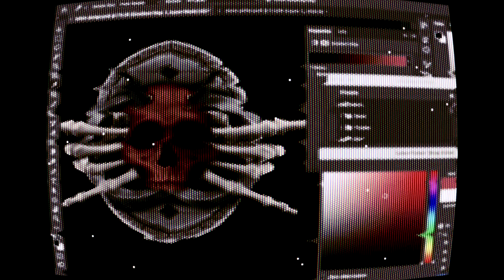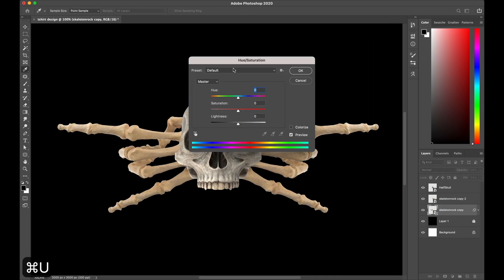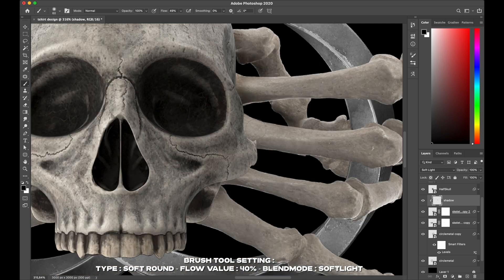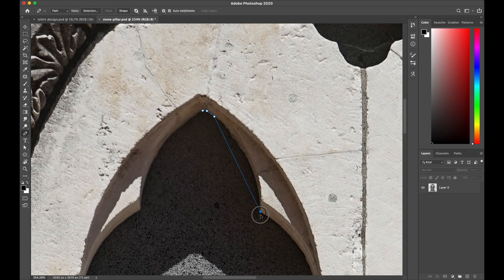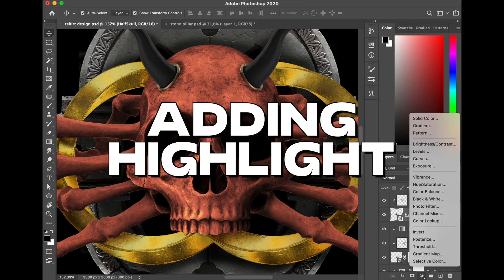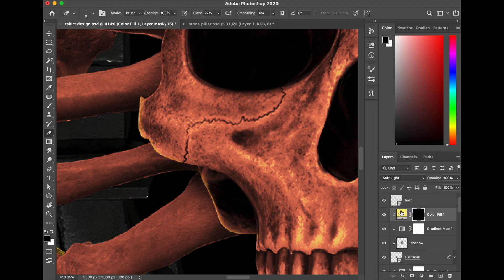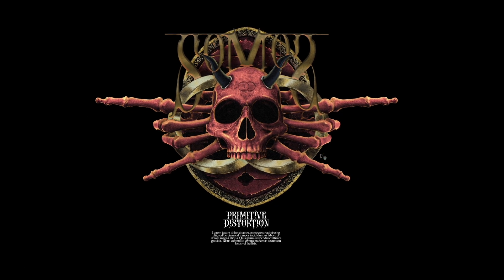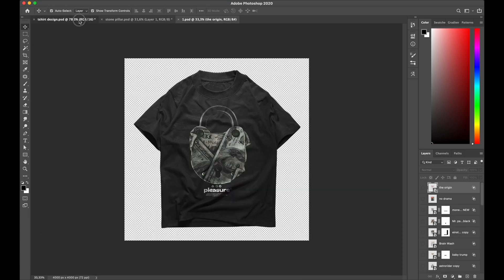Manipulating Images For Shirt Design | Photoshop Tutorial